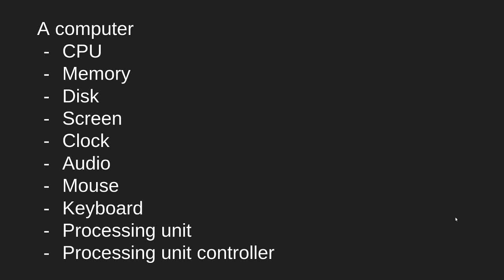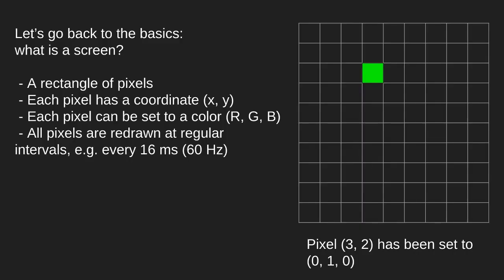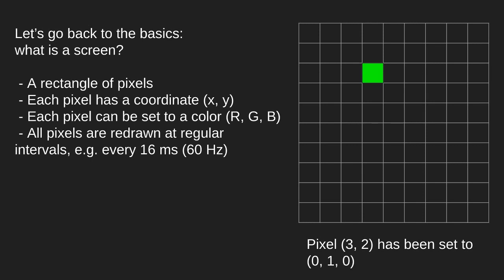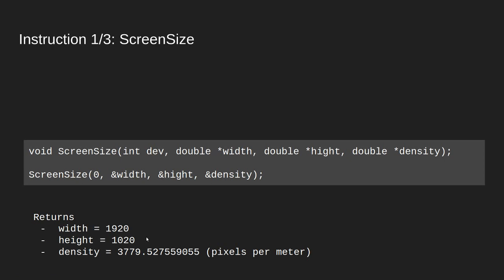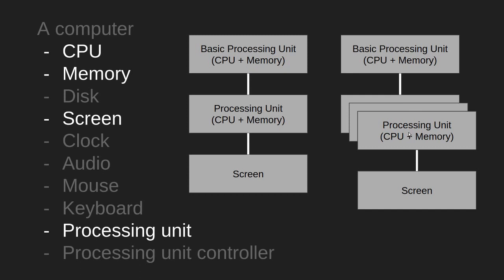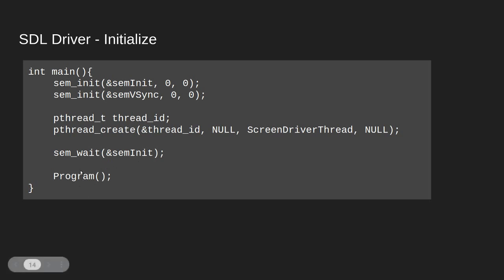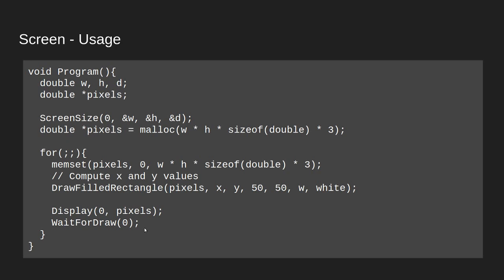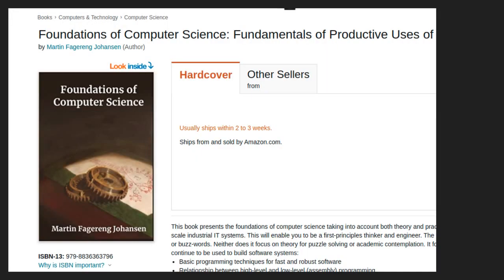Drawing Pixels to the Screen - Computer Devices Series Part 3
What is the most basic way to use computer screens? In this video, I talk about an essential screen interface that works against most screens and that allows us to build other more advanced screen functionality.

This is a series based on the book "Foundations of Computer Science", find it here: